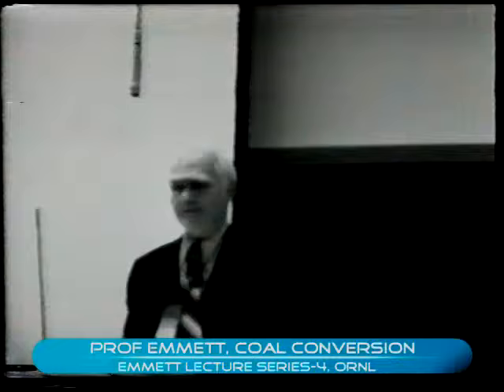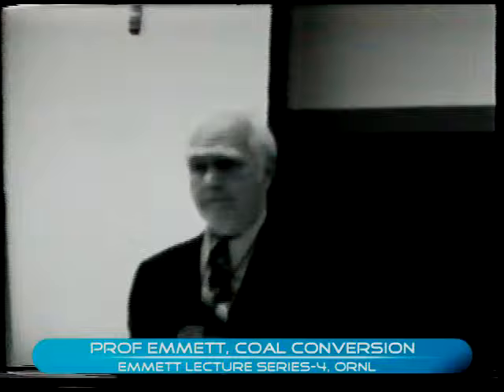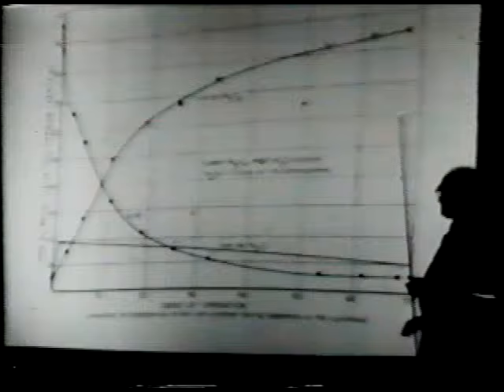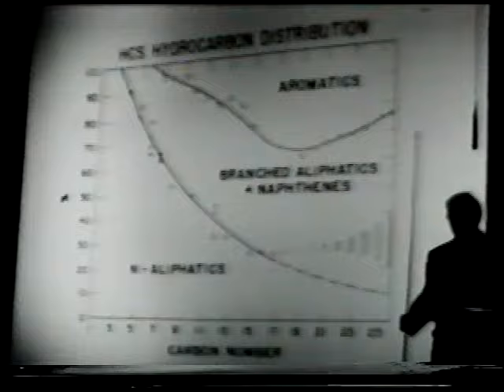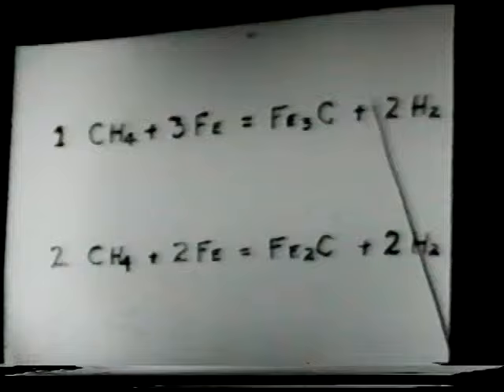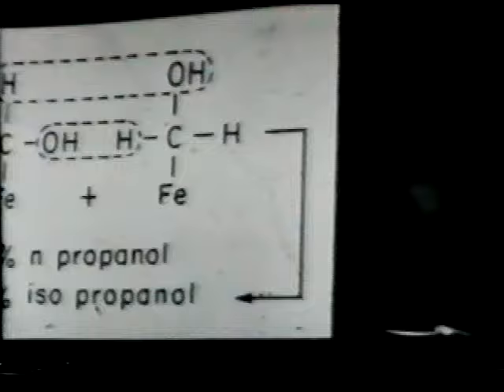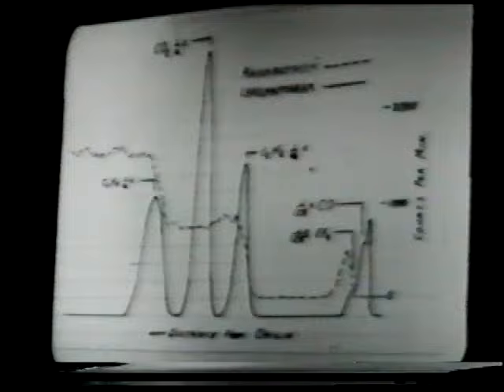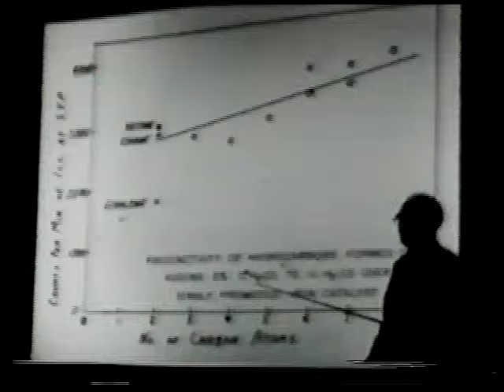Emmett Lecture Series 4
Paul Emmett Lecture at ORNL ~1970 (coal liquefaction)
4th of 6